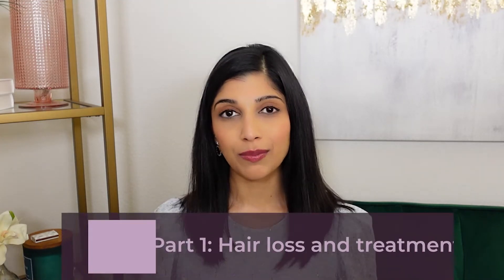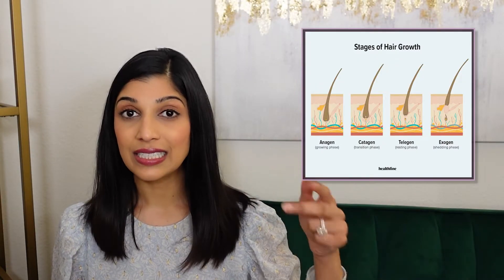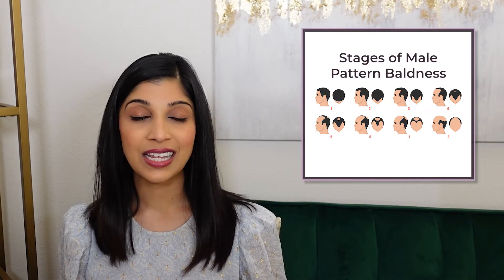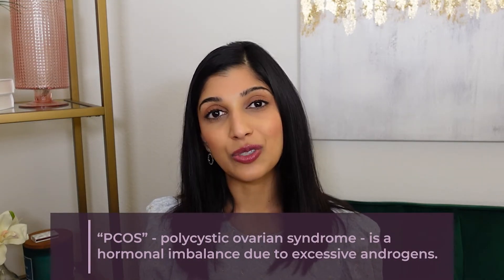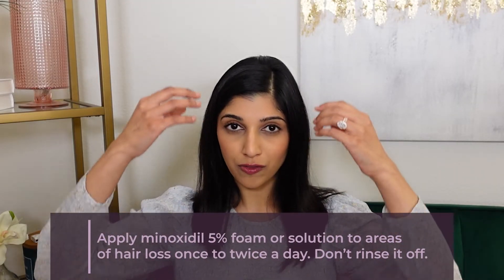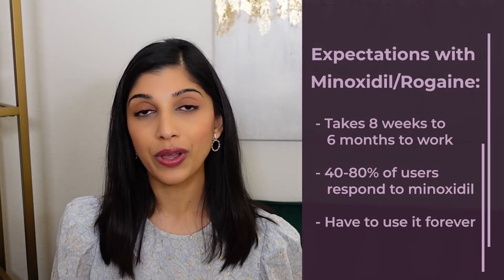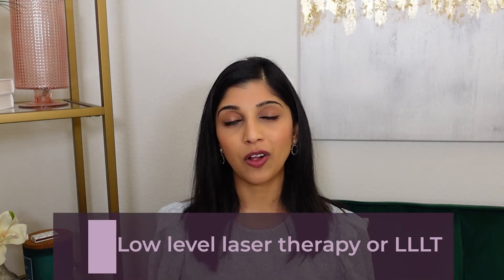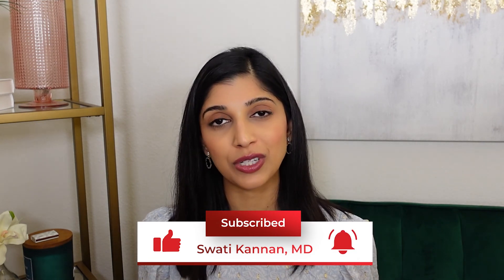Hair loss Treatments At Home | Dr. Swati Kannan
0:00 Introduction
0:33 What is androgenetic alopecia?
1:48 What’s normal amount of hair loss?
2:18 Phases of hair cycles
3:15 What is telogen effluvium?
5:02 What is male-patterned baldness?
5:44 What is female-patterned baldness?
6:03 Why do we get androgenetic alopecia?
8:24 Minoxidil (Rogaine)
11:50 Multivitamins and hair growth supplements
13:51 Rosemary Oil
15:21 Castor oil and coconut oil
16:45 Low level laser treatment

Hair loss is one of the most common complaints I see in my dermatology practice, in all age groups and in all genders! With stress from covid, it has only exacerbated hair loss even more. So today we are going to talk about one particular kind of hair loss called androgenetic alopecia associated with telogen effluvium and the treatment options! Now those are fancy words that I will explain in this video.

Part 2 will focus on treatments I prescribe and perform in my office.

This video is not intended to diagnose, treat or provide medical advice. Please consult with a physician or a dermatologist regarding any medical or health related diagnosis and treatment options. This information from my channel should not be substituted for medical treatment/advice from a health care professional.